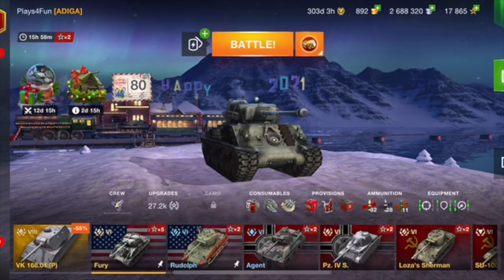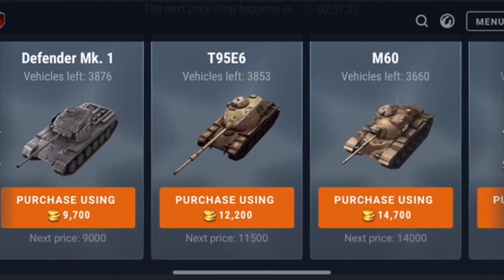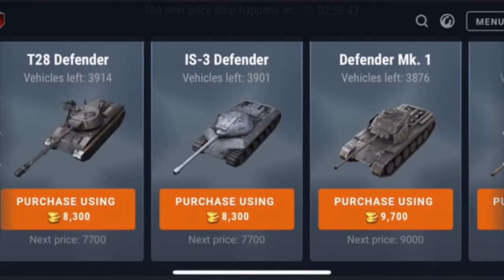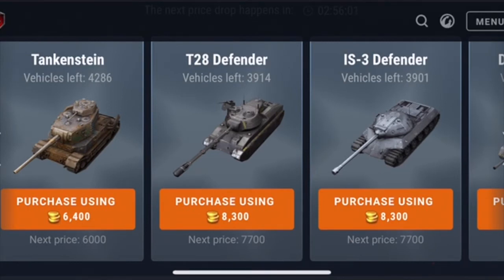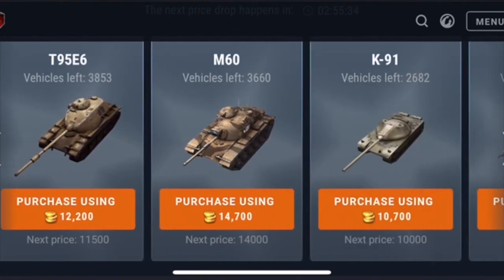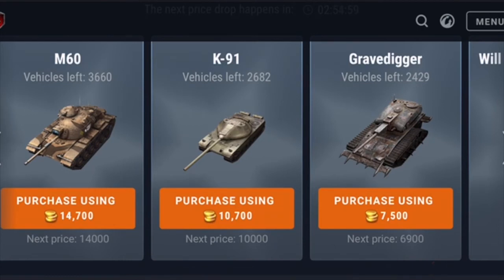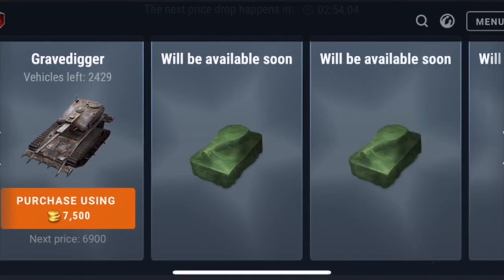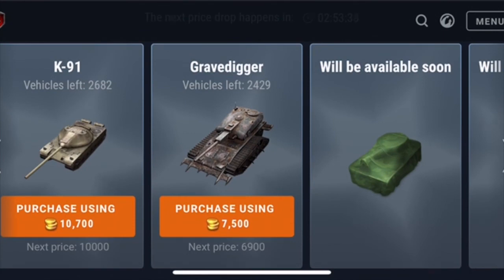Wot Auctions Review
Review week 1 of the Wot Blitz auctions